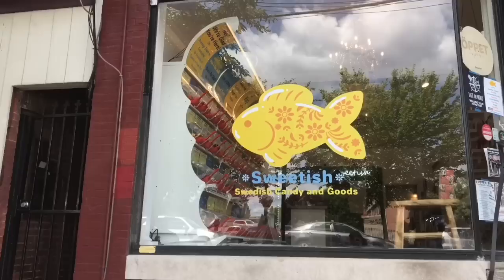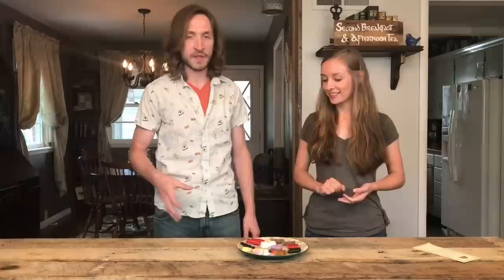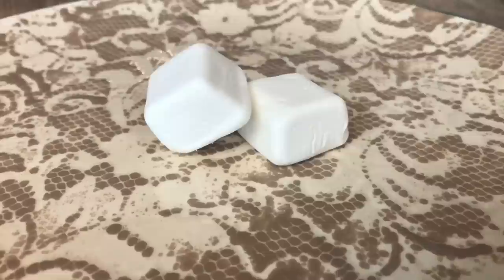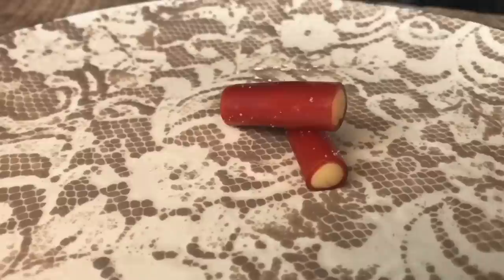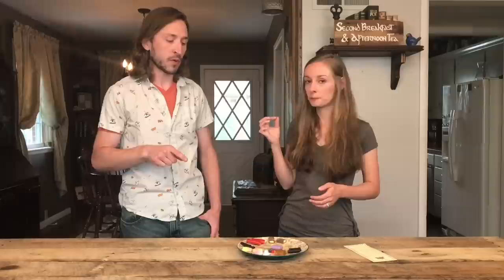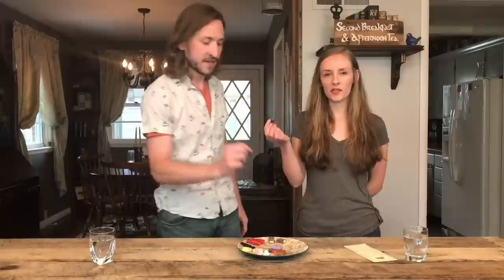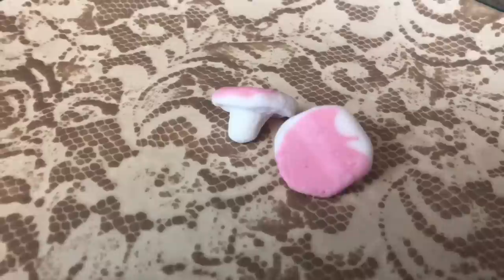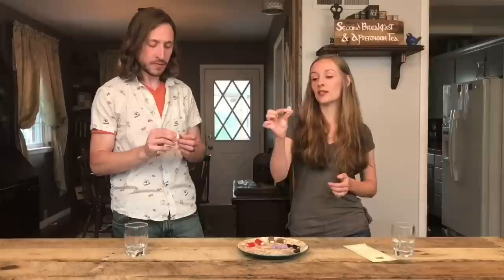Americans Trying Swedish Pick-n-Mix Candy From Sweetish — Lancaster, PA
We went to Sweetish in Lancaster, PA. Sweetish carries imported Swedish goods, and they have a huge pick-n-mix with all sorts of fun items to try. We got ourselves a small bag of sweets to try, and we wanted to show you our thoughts and reactions when trying them!

If you want to visit Sweetish for yourself, they are located at: 356 N Queen St, Lancaster, PA 17603